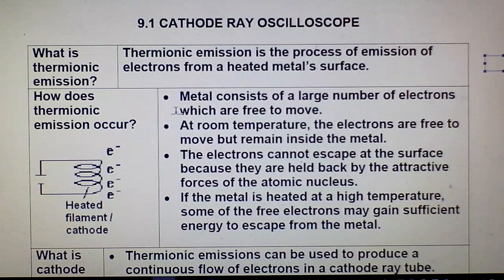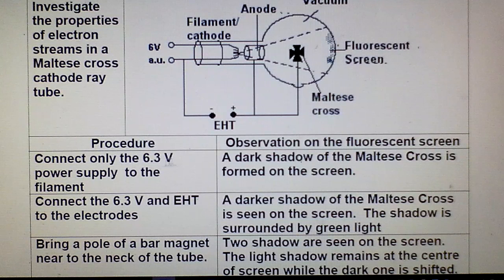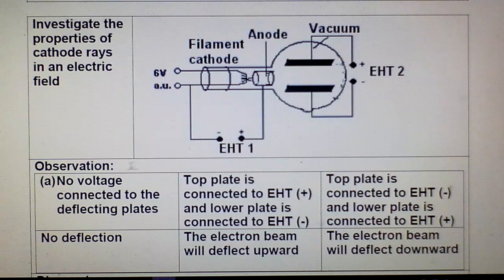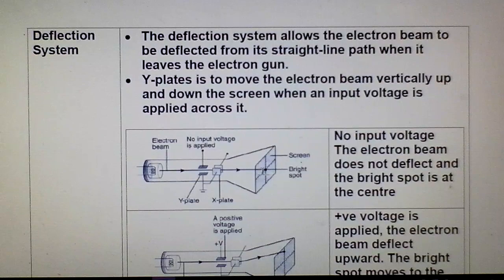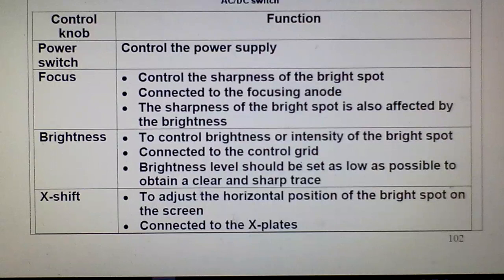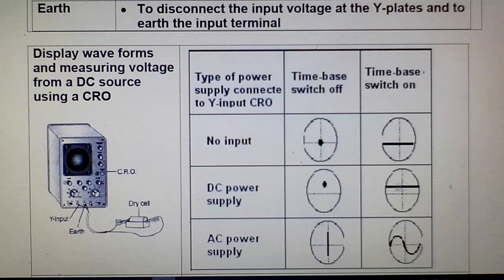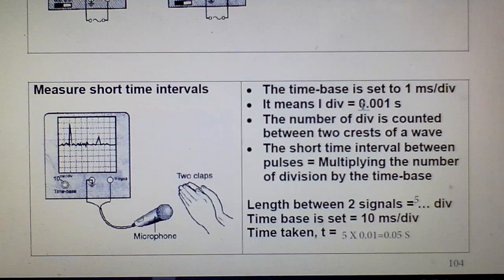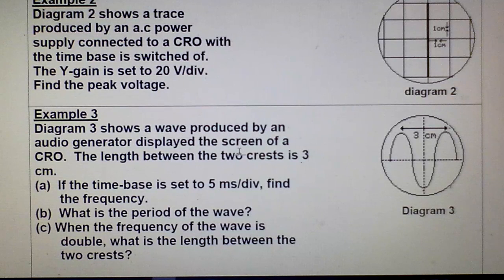4.1 CATHODE RAY OSCILLOSCOPE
Physics Form 5
Module with notes and examples.